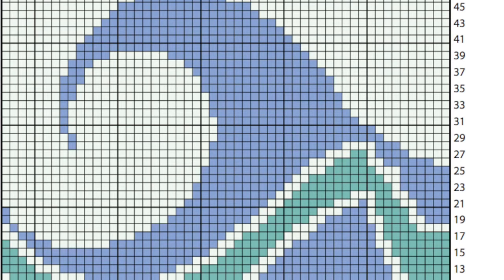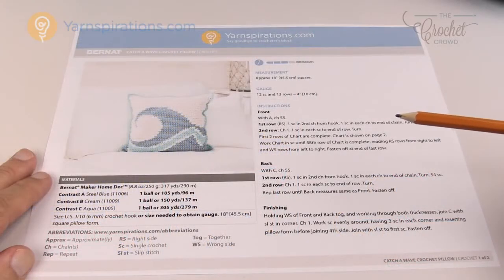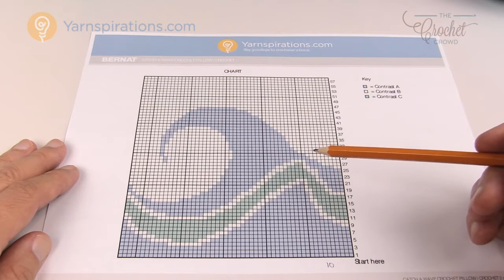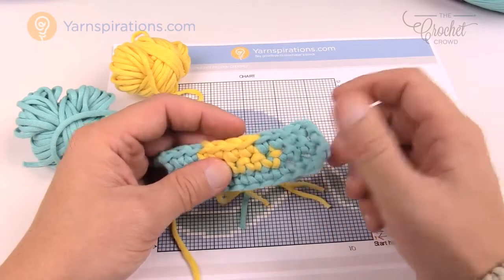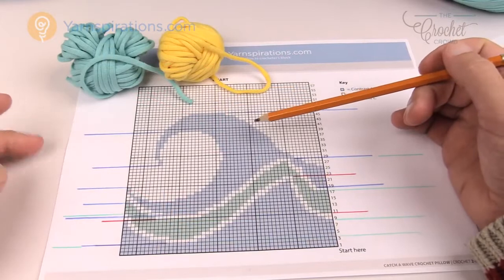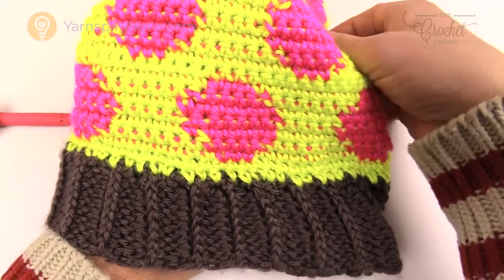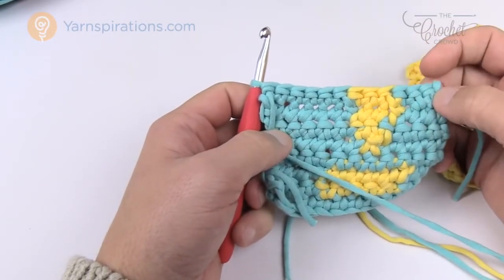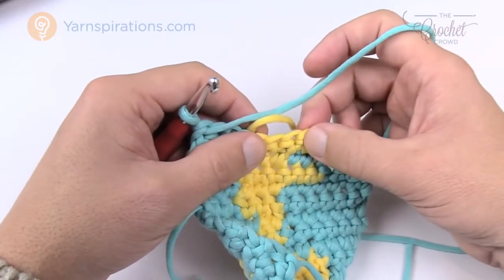How to Crochet A Pillow: Graphghan Wave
I absolutely love this crochet pillow called the Catch A Wave Crochet Pillow. The love the size, simplicity and especially, the whimsical wave that is in this graphghan ‘like’ concept.

This is featuring the brand new yarn by Yarnspirations called Bernat Maker Home Dec. I’ve come to really love this yarn. I love the speed of working with this yarn and the feel of it.